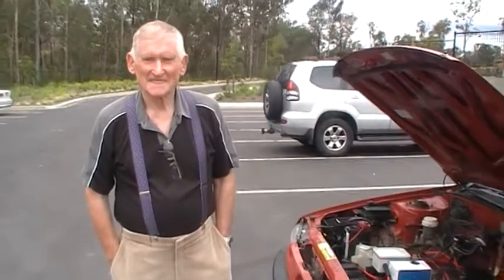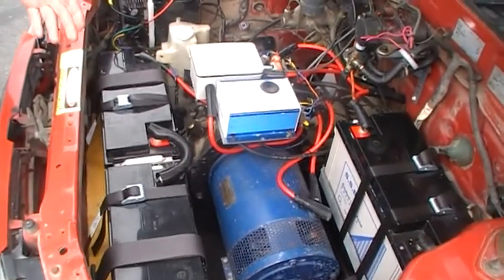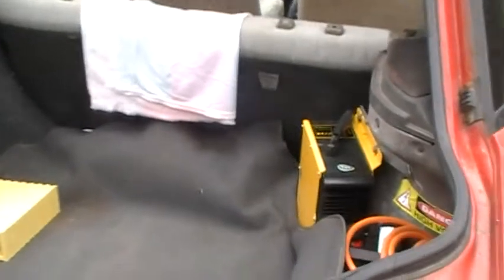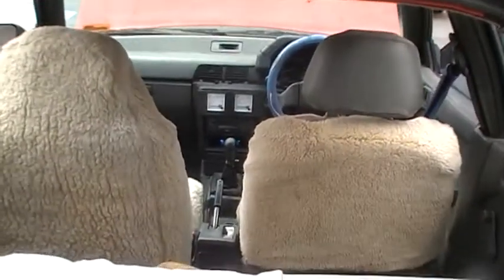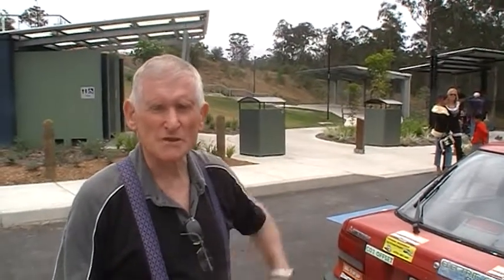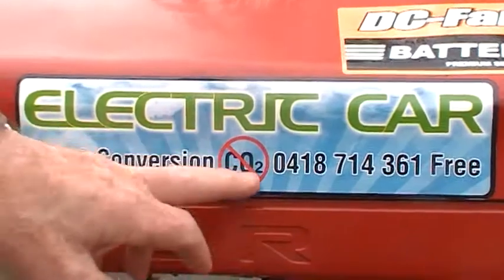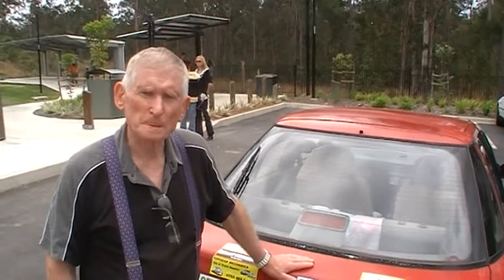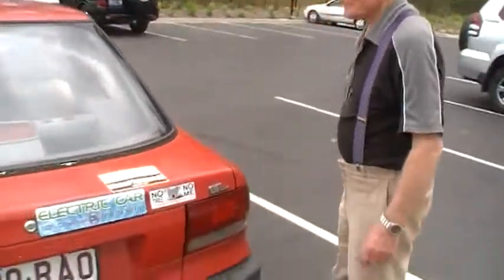Check Out Peter Ervik's Mitsubishi EV Conversion 1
Peter got in touch with me after he viewed my conversion on National TV and asked me a few questions as he was in the process of converting a Mitsubishi Lancer to an EV, and he invited me to come for a viewing after he finished the conversion. And here is the finished product.  We go for a test drive in the 2nd part of the video.